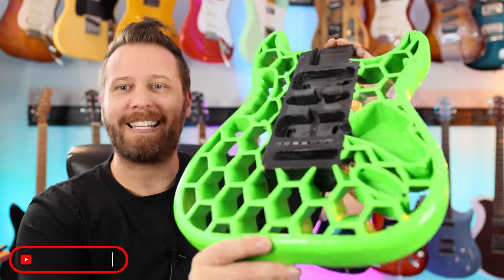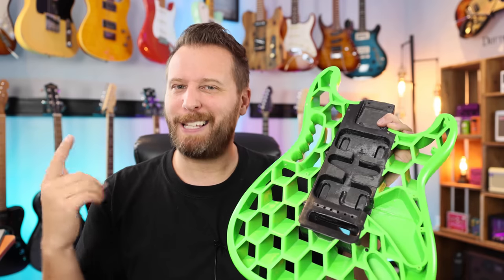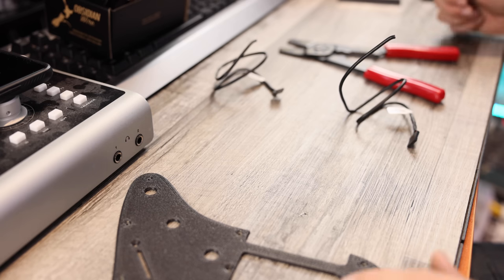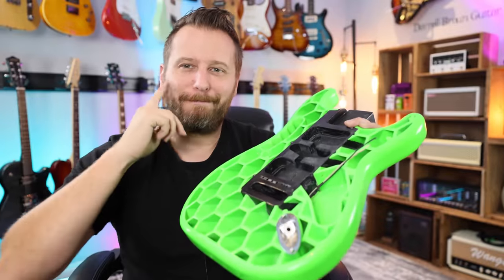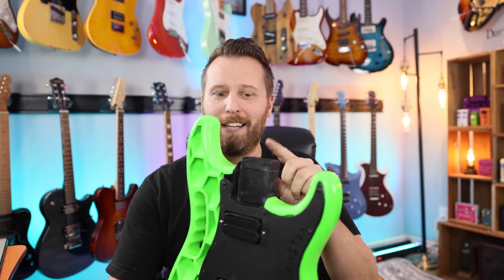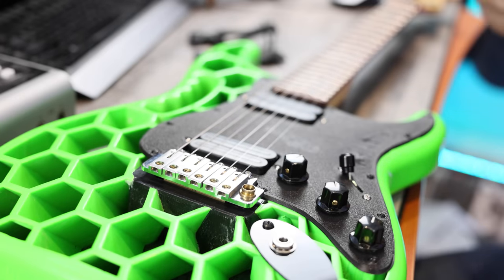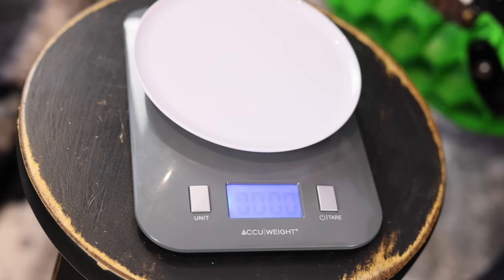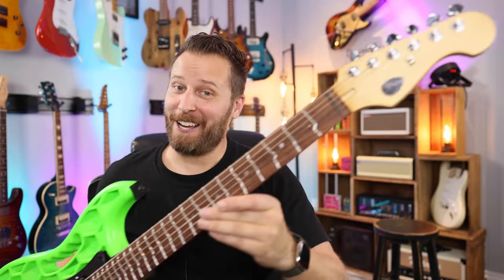BUILDING an *EXTREME* Stratocaster!!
This Strat build gets a little CRAZY!

TAB STORE:
Songs, Lesson Worksheets, and Guitar Techniques!